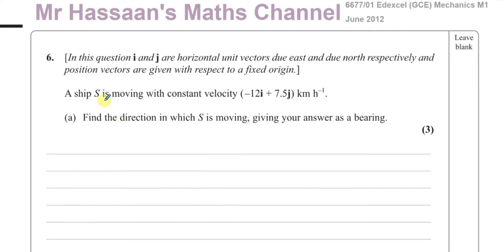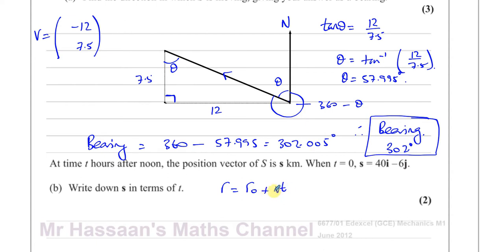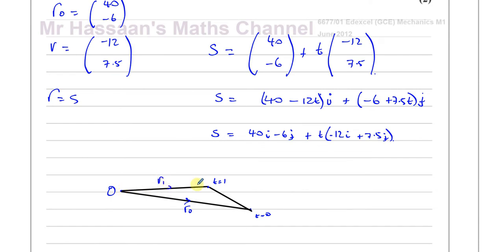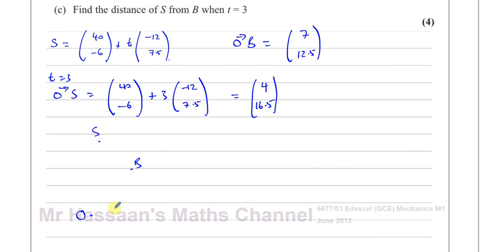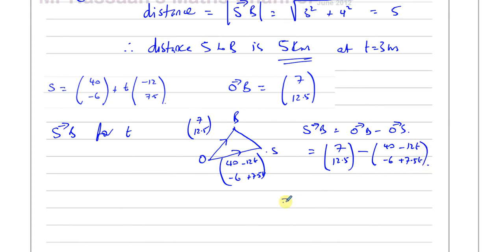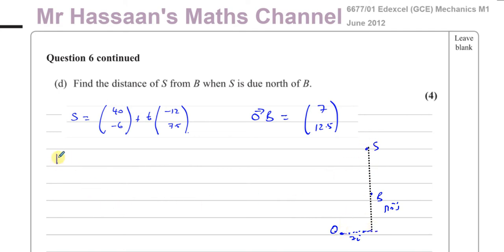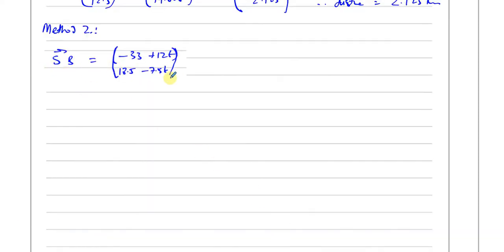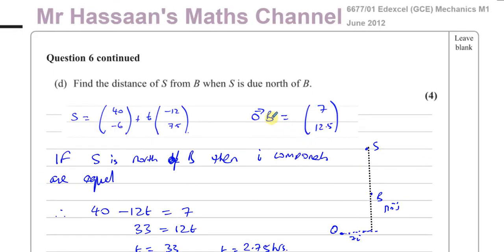6677/01 Edexcel M1 (GCE) JUNE 2012, Q6, Vectors, Position Vectors, Bearings, Due North